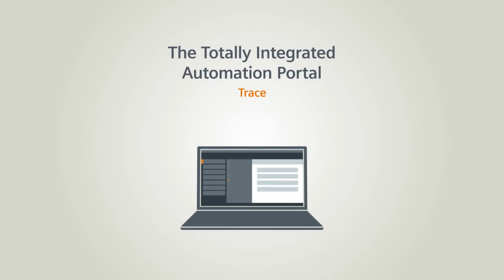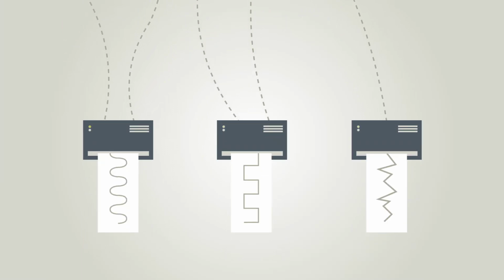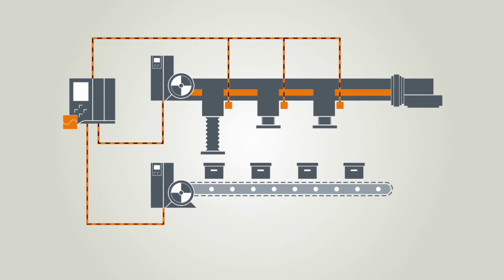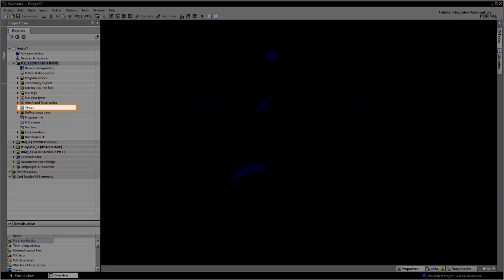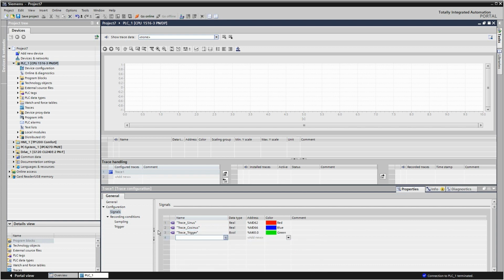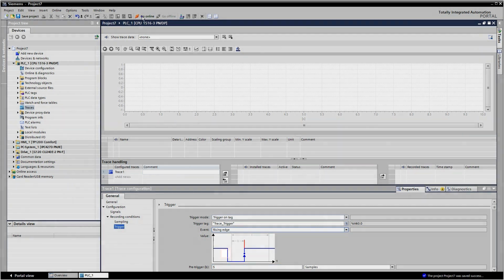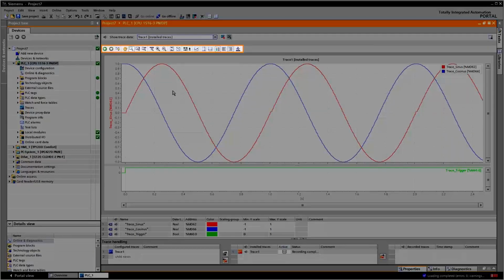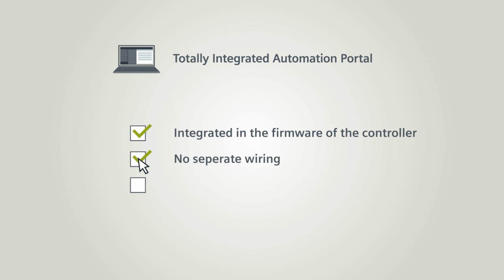25 - The TIA Portal - Trace (English)